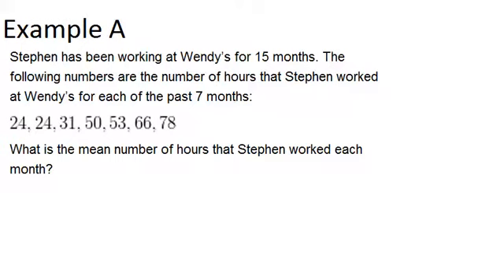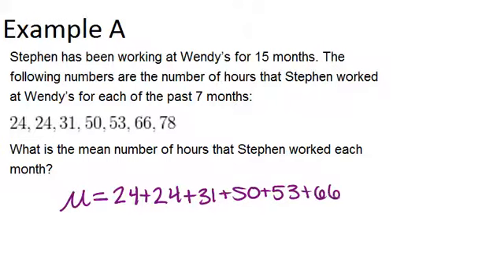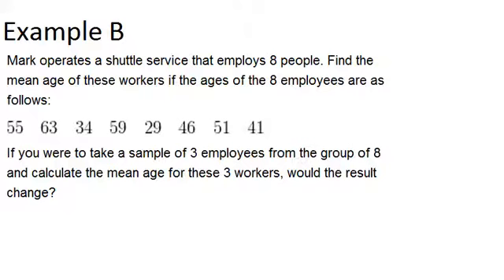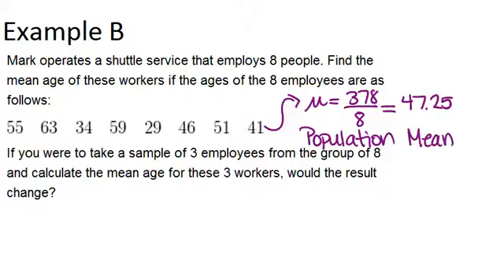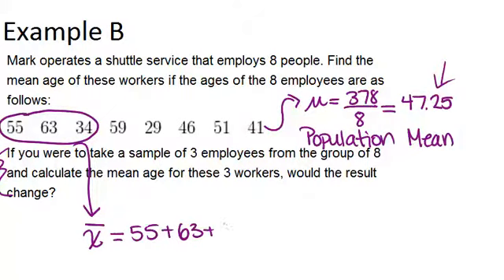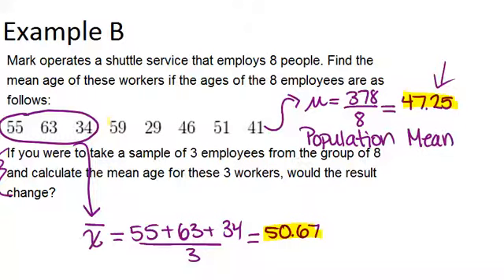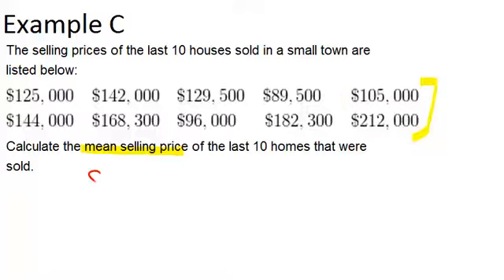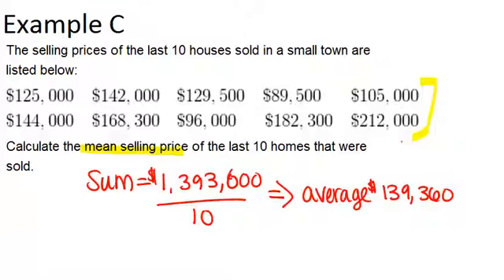Means: Examples (Basic Probability and Statistics Concepts)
Here you'll learn the definition of the mean of a set of numerical data and how to compute the mean of a given set of data as it applies to real-world situations.

This video shows how to work step-by-step through one or more of the examples in Mean.

This is part of CK-12’s Basic Probability and Statistics: Measures of Central Tendency.